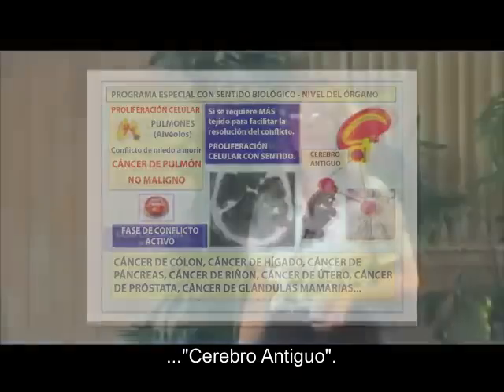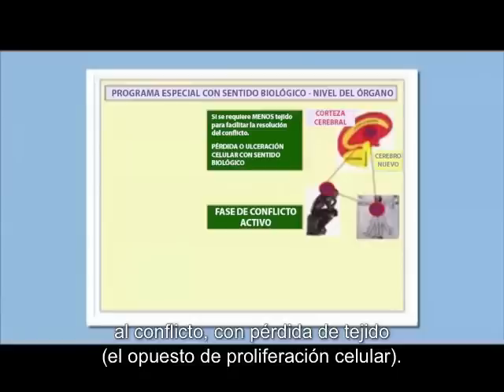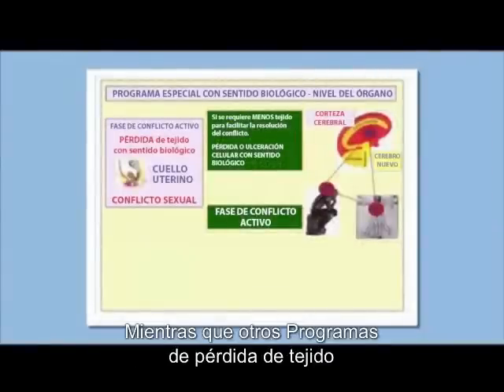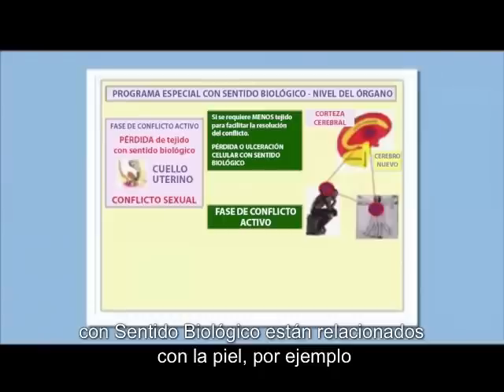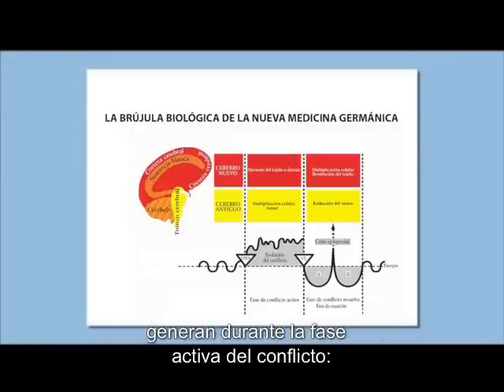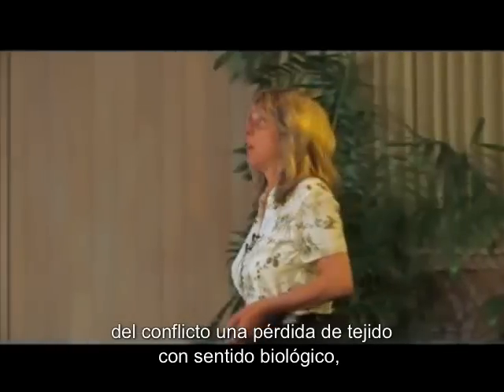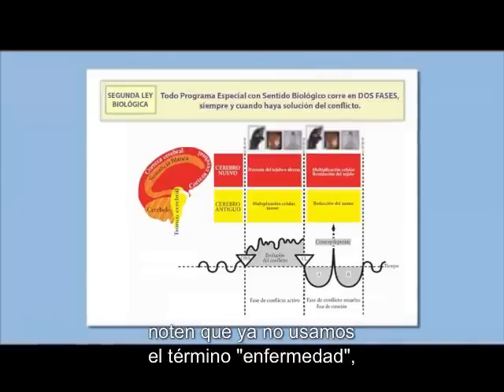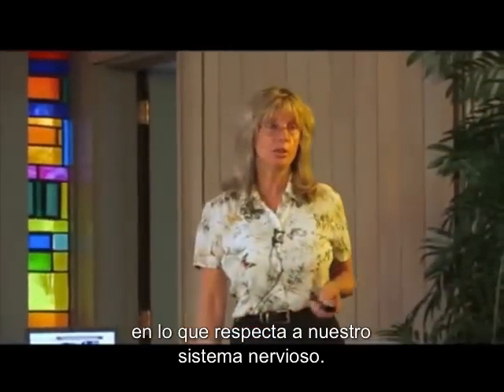(3 de 7) La GNM y las Leyes Biológicas descubiertas por el Dr.Ryke Geerd Hamer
Caroline Markolin, Ph.D., presenta una introducción a las Leyes Biológicas de la Nueva Medicina Germánica (GNM) y a los descubrimientos científicos originales del Dr. Ryke Geerd Hamer. Para saber más sobre la GNM visita

La continuación (4a parte) de esta introducción la encontrarás en el siguiente enlace:

En breve se subirán las siguientes partes subtituladas de este video.